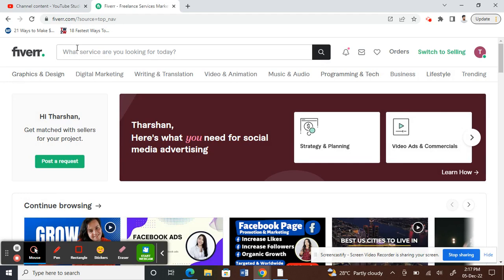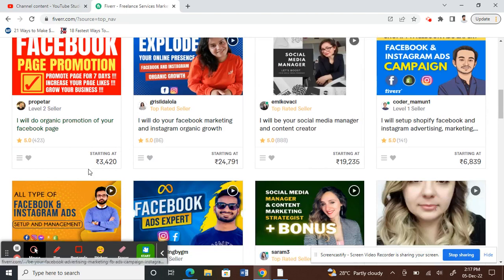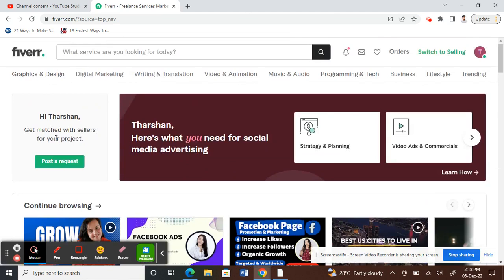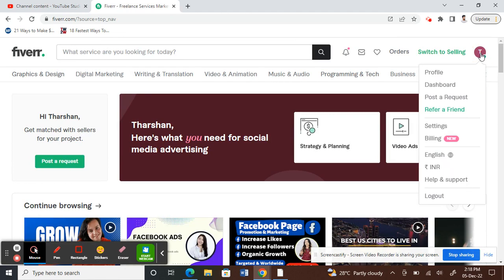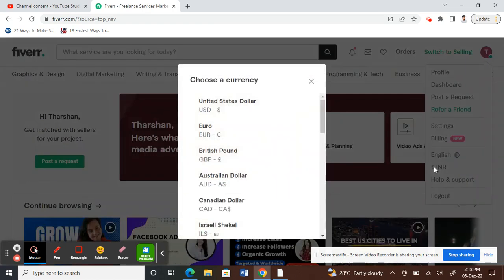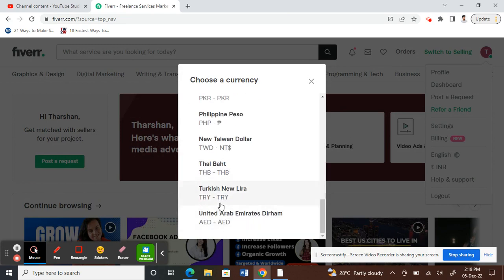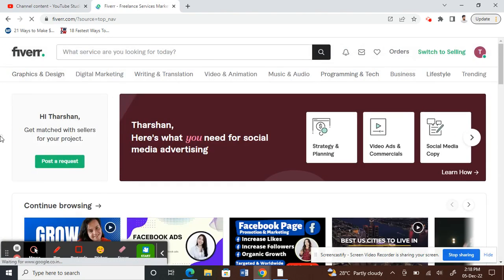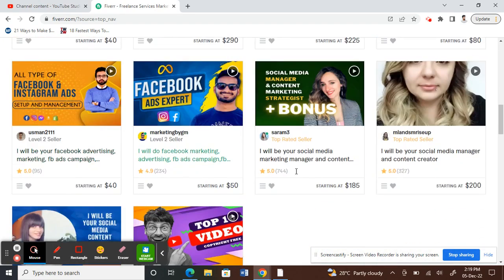How to Change Currency on Fiverr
How to Change Currency on Fiverr. In this video, we're going to show you how to change currency on Fiverr! This is a great way to get money if you're working on a project and need to switch currencies to make your purchase costs accurate.
If you're new to Fiverr and want to know how to change currency on your account, this video is for you! We'll show you how to do it in simple steps and help you make the most of your Fiverr experience!